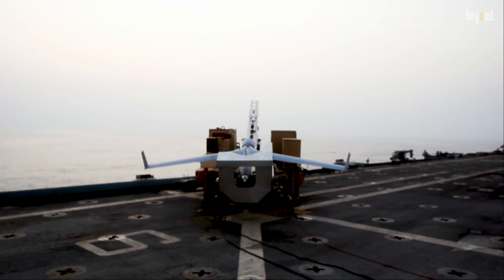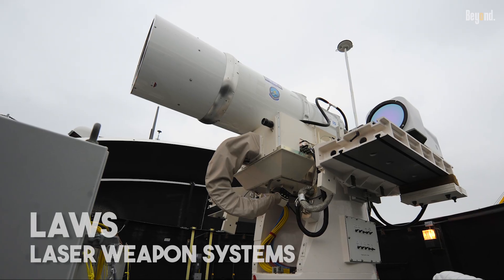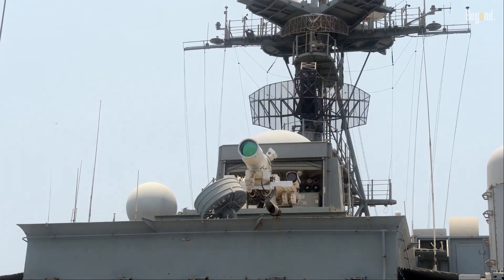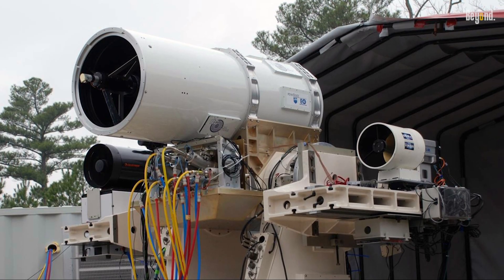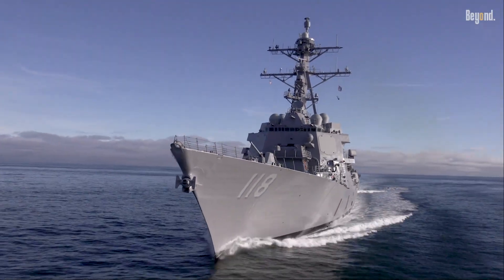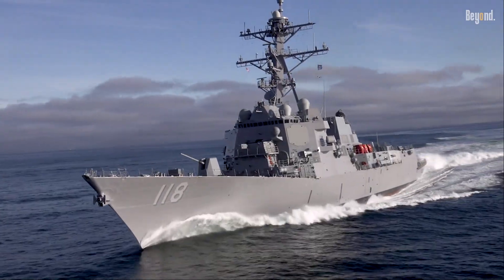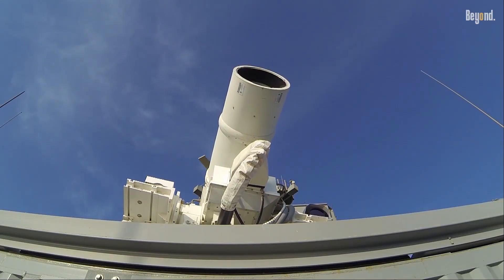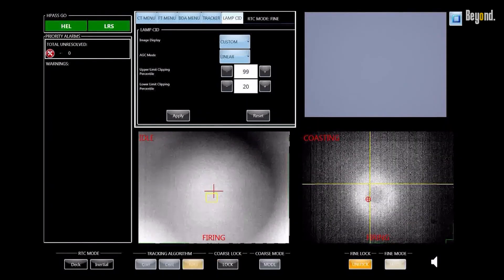Why Doesn't the US Navy Get Armed with Laser Weapons.....Yet!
A naval ship quietly zapping enemy drones and missiles with a laser! It’s an awesome idea, and it's why the U.S. Navy is so keen on directed energy weapons. Systems like laser weapon systems or LaWS, is already being tested—some have even been deployed on ships like the USS Preble.

To actually vaporize a fast-moving threat, that laser needs a ton of energy, like 150 kW or more. Current destroyers just don't have enough spare juice! They weren't built with a futuristic power plant in mind. And more, all that intense energy production generates massive heat. Cramming these giant power generators and coolers into a warship's already tight quarters is a monumental engineering feat.